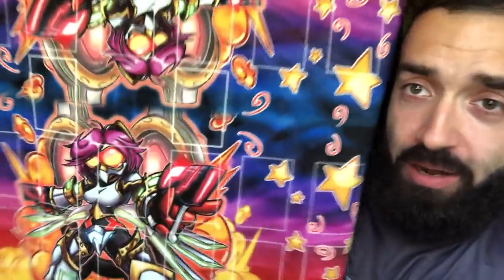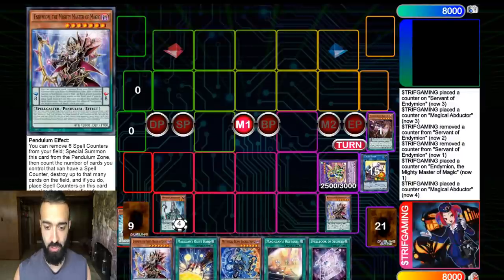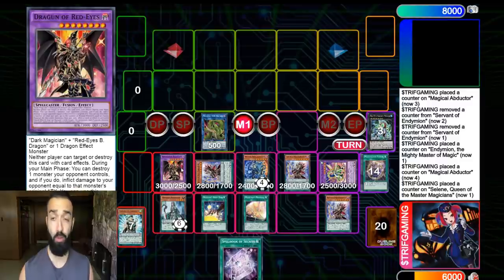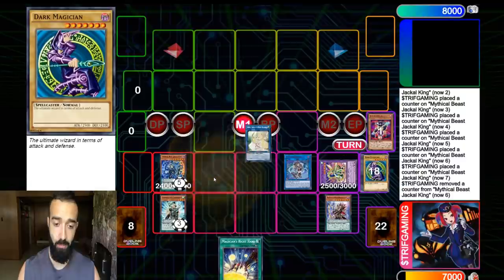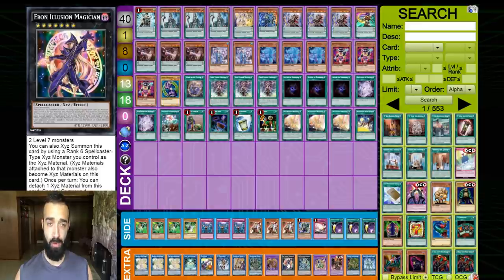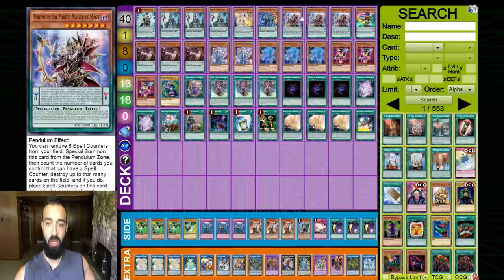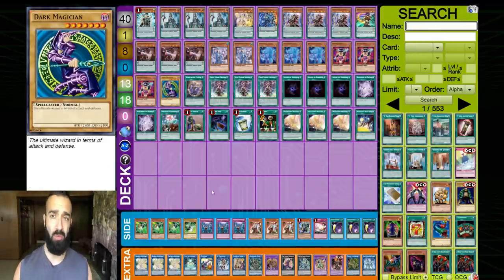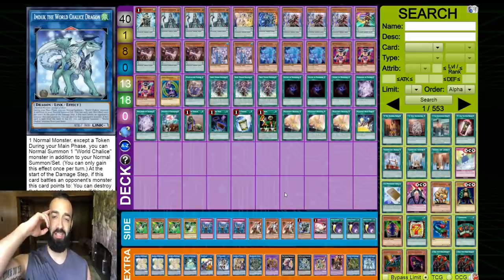BROKEN DRAGUN ENDYMION COMBO TUTORIAL/DECK PROFILE